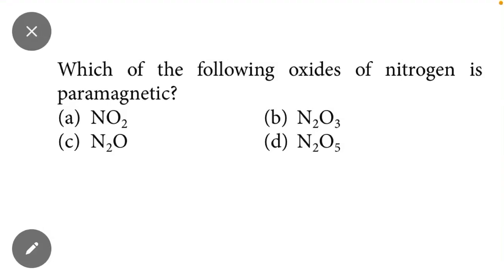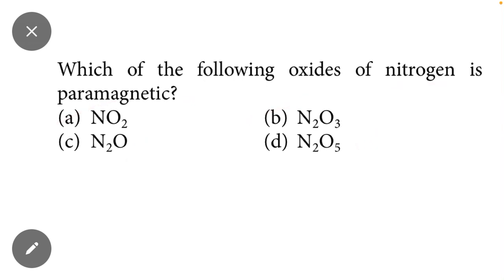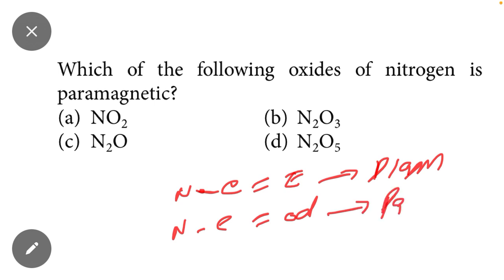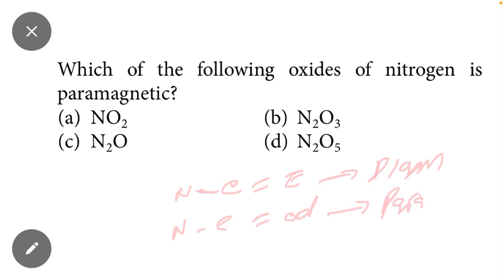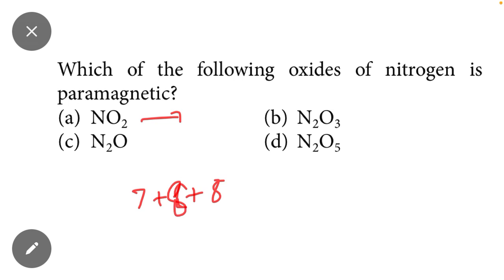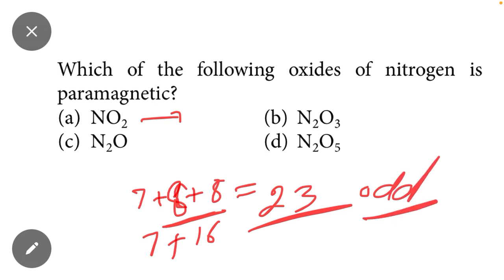How to Identify Paramagnetic Oxides